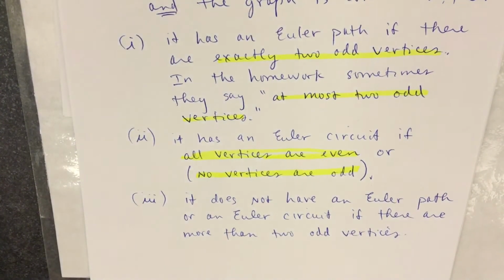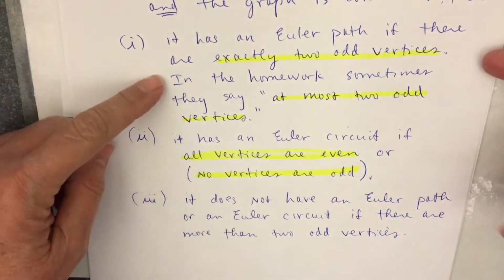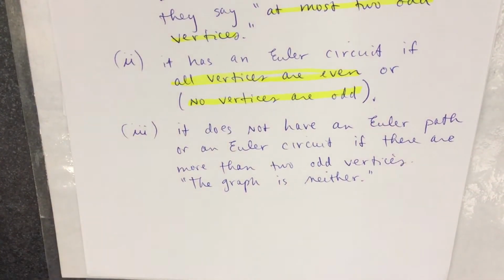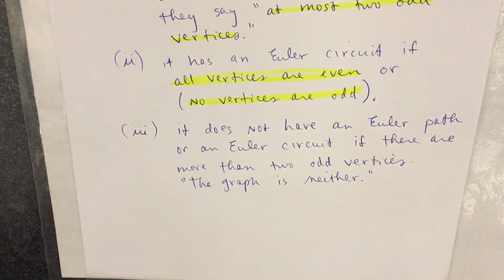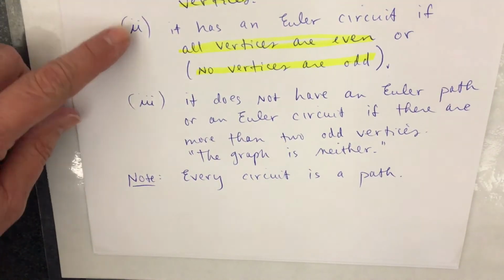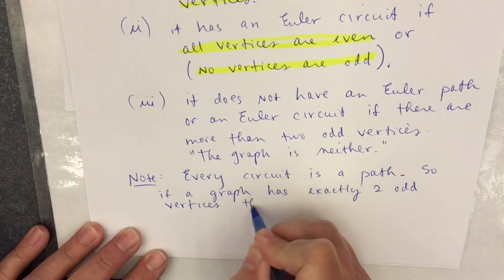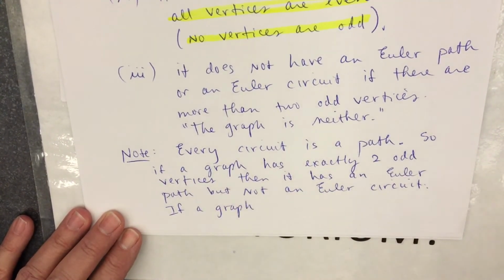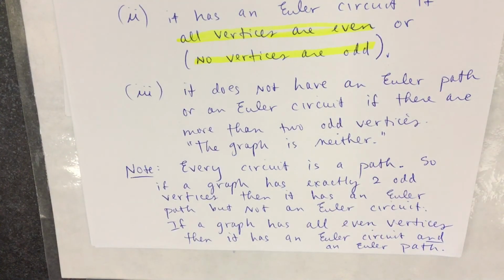Section 14.2, Video 6, Euler Path vs Euler circuit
What is the difference between an Euler path and an Euler circuit?